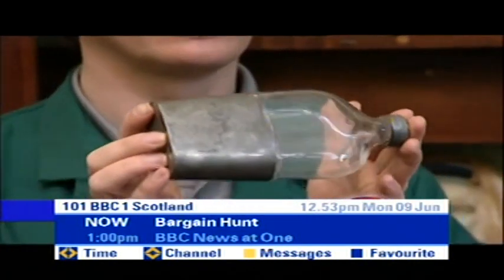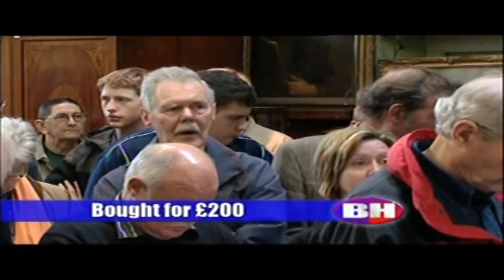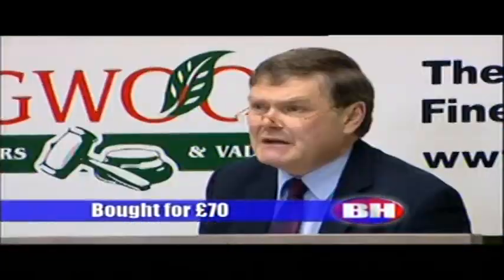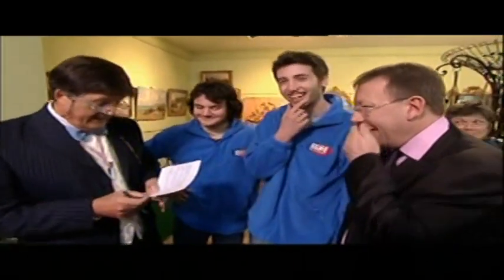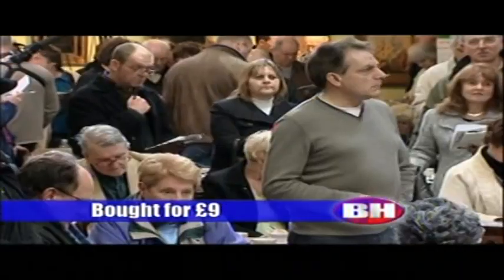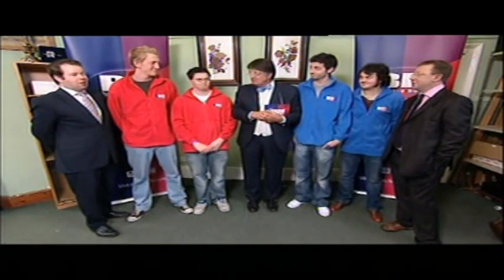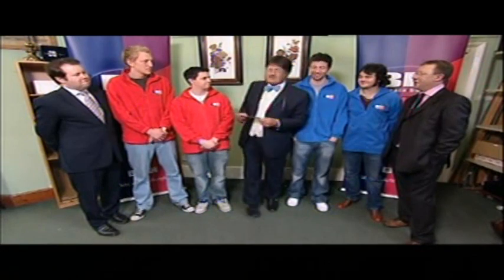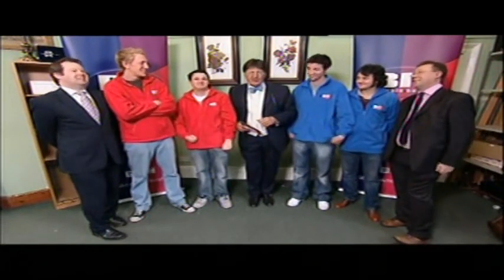Closing of Bargain Hunt - Monday 9th June 2008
Why did Challenge decide to broadcast this show this time next week where really this doesn't have any proper quiz show elements? I know it's only a game. But quite basically, why?

Please don't ask me if I got any full episodes of this show because as I've said over on the community tab, this show doesn't quite inspire me to become a regular viewer of that show.

This was on the same disc as the NASCAR's Pocono 500 from Sky Sports as its main feature on that DVD recording.

Copyright: BBC Studios